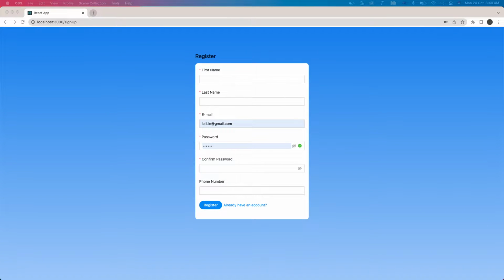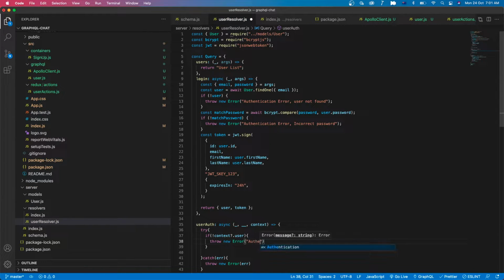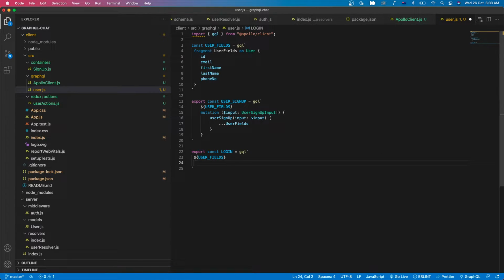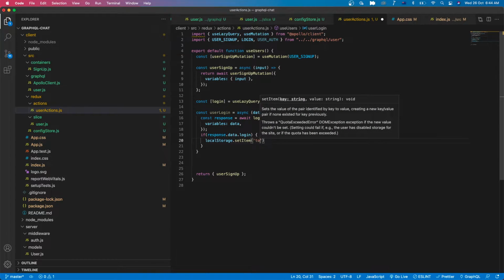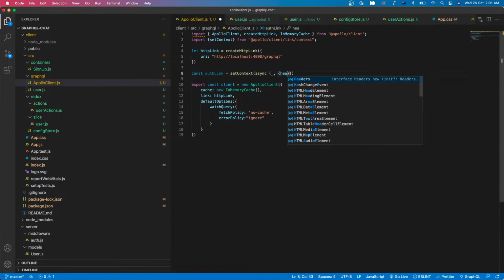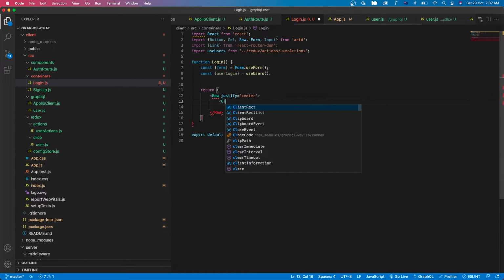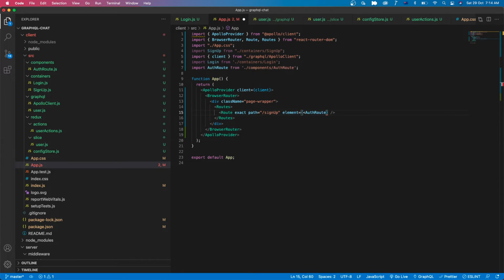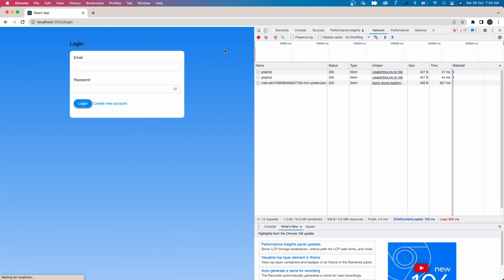Realtime Chat App using Nodejs React and Graphql - Part 3: User Authentication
In this video, we will implement the user authentication using Graphql Nodejs in the backend and create a user login react in the frontend